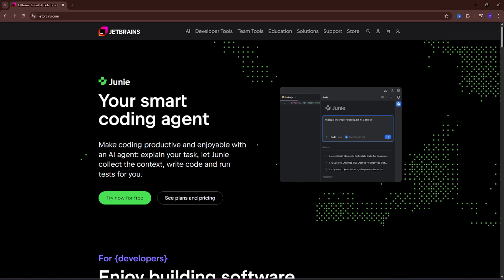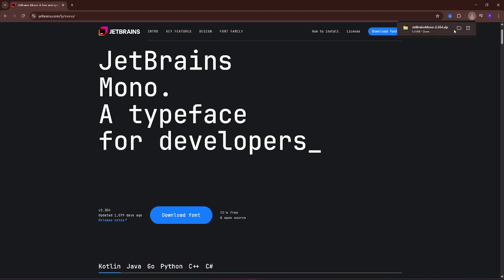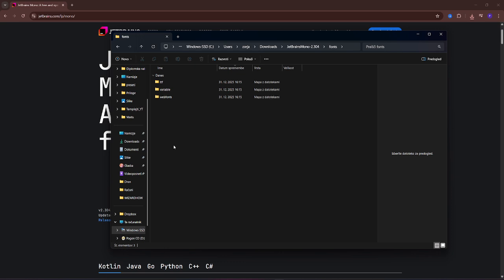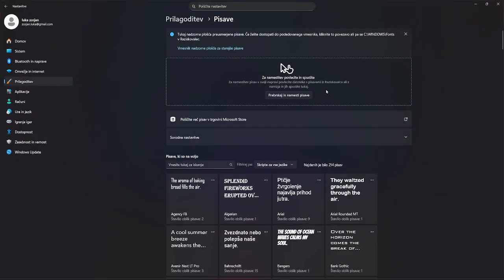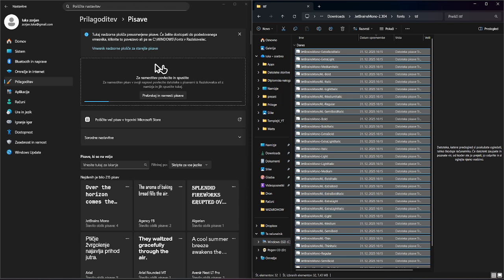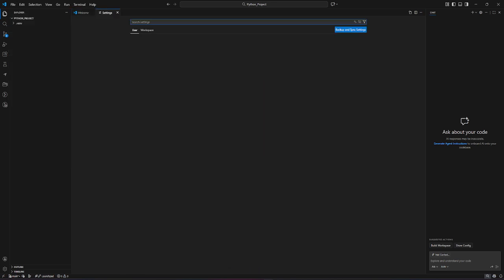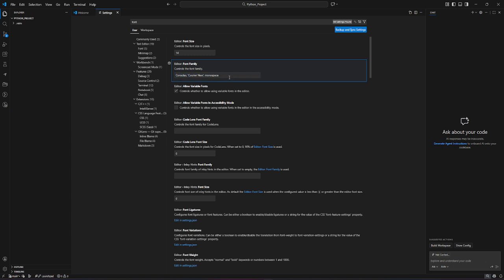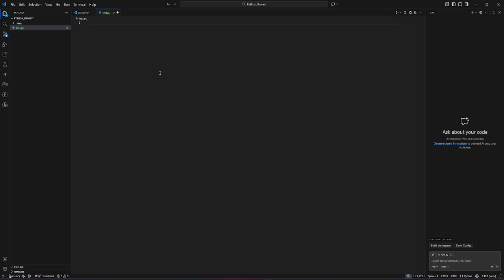How To INSTALL JetBrains Mono Font In VSCode! [QUICK & EASY 2026]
Make your VS Code look cleaner and more professional in just minutes! 🚀
In this quick and easy guide, I’ll show you how to install the JetBrains Mono font in VS Code, step by step — perfect for better readability and a smoother coding experience 💻✨

Whether you’re a beginner or an experienced developer, this setup will instantly upgrade your editor in 2026 and beyond!